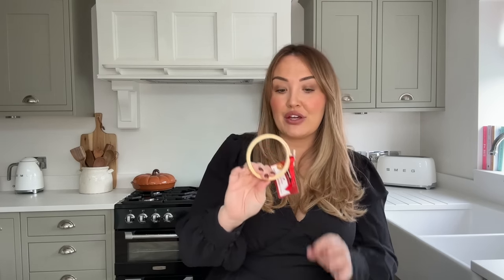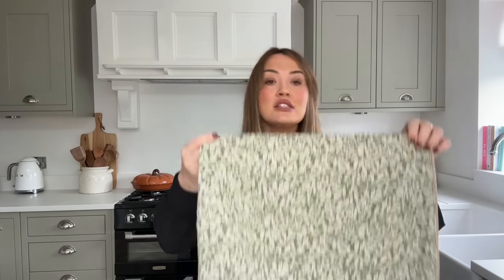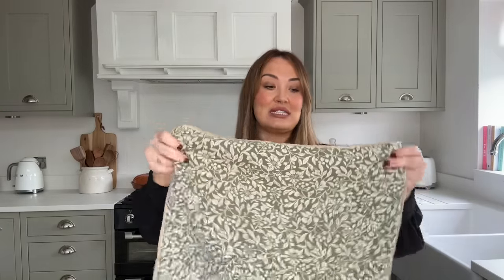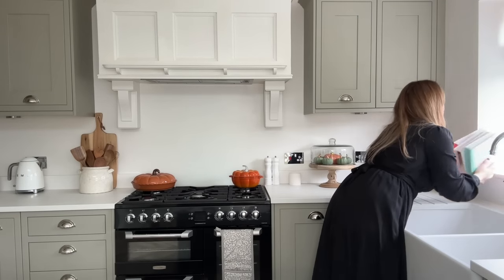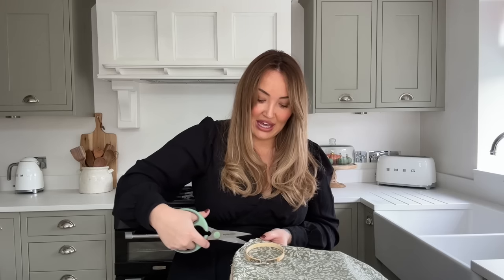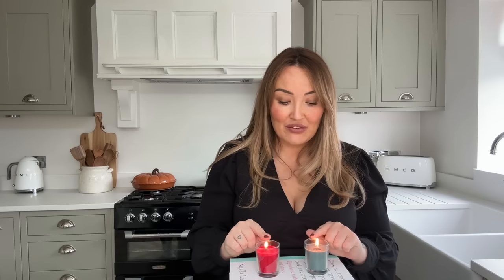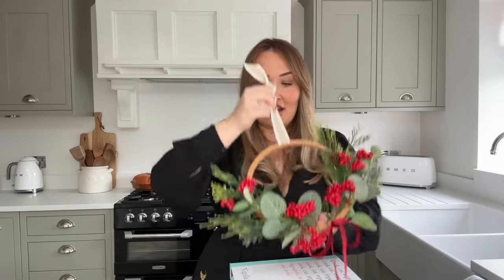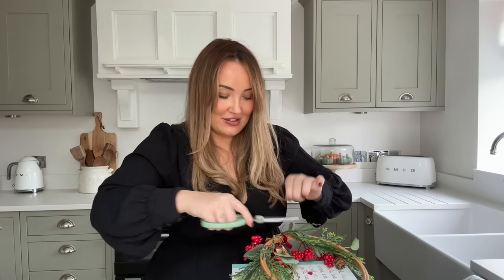Christmas crafting | DIY expensive looking Christmas decor from things I have around my home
Links for items as follows:
 The following ribbons are bulk so cheaper per metre than anywhere I’ve found but if you only need a small amount perhaps use a haberdashery ❤️

Green velvet ribbon

Red velvet ribbon

Gold bells (please scroll too to double check if there are cheaper options as these prices go up and down)

Pack of 5 mini embroidery hoops

Stencil pack ( mine are from the works in store these are similar)